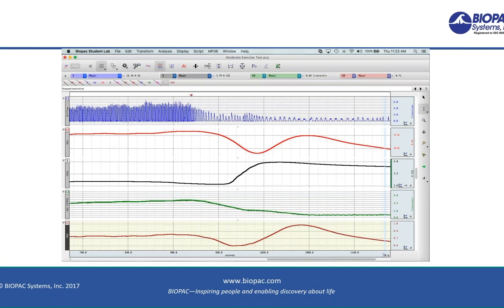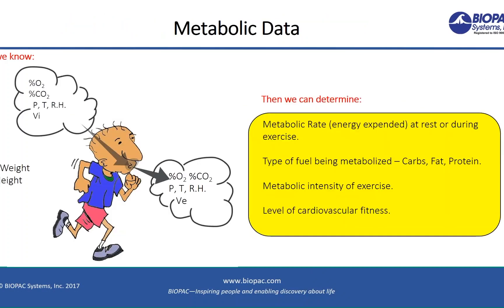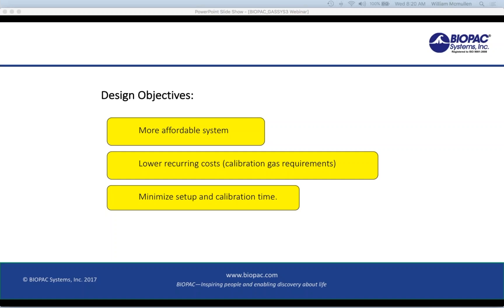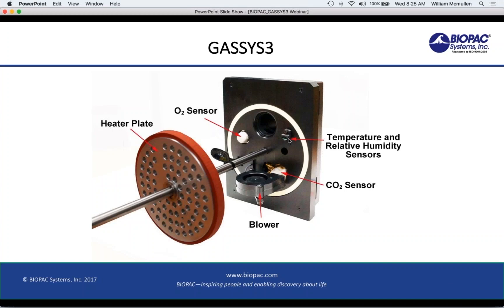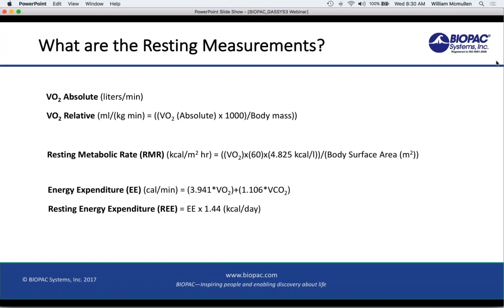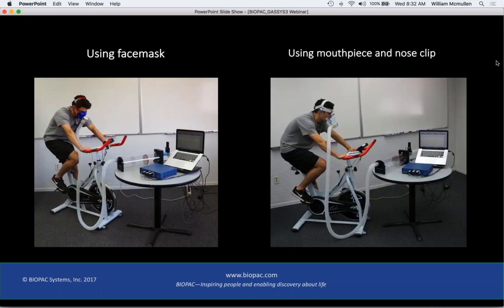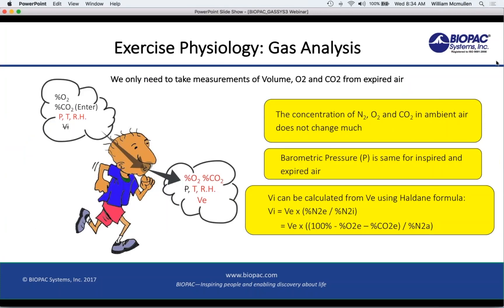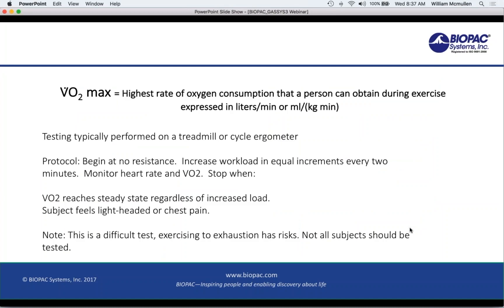Recording High-Quality Metabolic Data in Humans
LIVE WEBINAR: Nov 29, 2017

Obtaining accurate and reproducible metabolic data, such as oxygen consumption (VO2), carbon dioxide production (VCO2) and respiratory exchange ratio (RER), from research participants at rest and during exercise provides detailed insights regarding human response and physiology. These measurements are extremely important to many research disciplines including exercise physiology, sports science, biomedical engineering, psychophysiology, and various consumer neuroscience applications.

However, traditional methods of recording metabolic data in humans offer a myriad of challenges: most prominently, extensive and complex calibration processes, cumbersome operation and prohibitive costs.  In contrast, BIOPAC’s new Metabolic System is an accurate, compact, and affordable turn-key solution for both research and physiology education applications. In developing this system, BIOPAC has uncovered a new way to easily obtain great metabolic data.

During this webinar, Frazer Findlay and William McMullen introduce a new gas analysis solution, titled GASSYS 3, and review fundamental principles for human metabolic studies. Specifically, they discuss basic principles on how to determine a participant’s Metabolic Rate (energy expended), Oxygen Consumption (VO2), Carbon Dioxide production (VCO2), Respiratory Exchange Ratio (RER), and other useful metabolic data. In addition, they show correct equipment setup for measuring expired airflow, O2 and CO2 with simultaneous ECG recordings, all while minimizing EMG artifact. Finally, they demonstrate valuable automated software calculations to obtain VO2, VCO2, RER, Heart Rate from ECG and Respiration rate from airflow.

Key topics covered during this webinar include…
- Theory of operation
- Challenges with traditional gas analysis/metabolic data measurement solutions
- Setup & measurement using the new BIOPAC GASSYS3
- Participant preparation strategies for ensuring quality recordings
- Leveraging specific analysis features found in AcqKnowledge Software for metabolic research